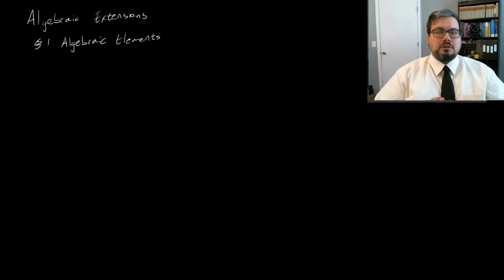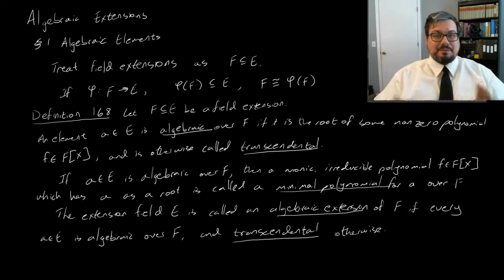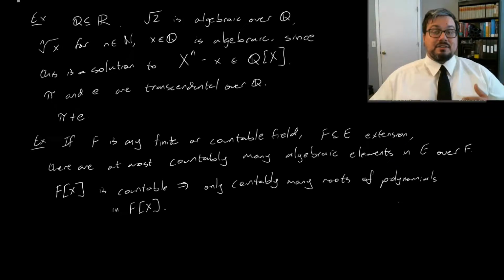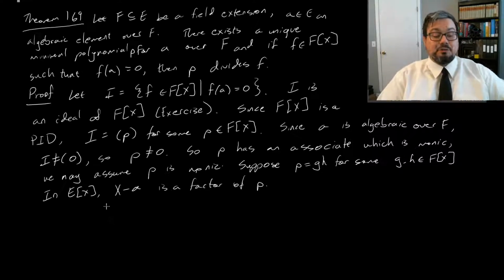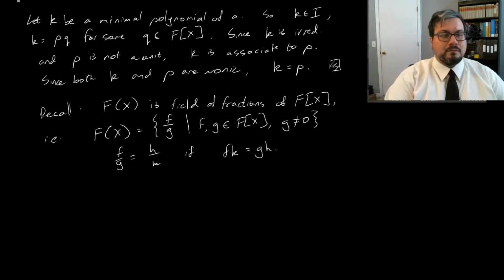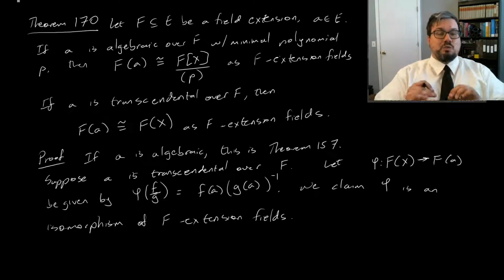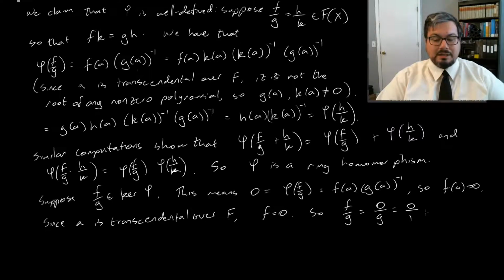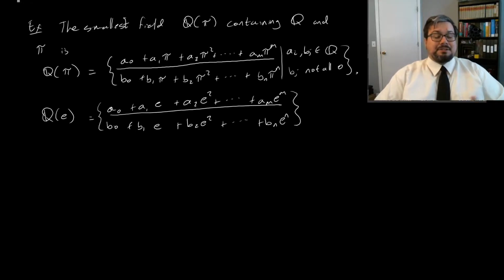Algebraic Extensions | Modern Algebra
This video defines algebraic and transcendental elements and extensions, proves the existence and uniqueness of minimal polynomials of algebraic elements, and describes, up to isomorphism, the extension fields F(a) for elements a in an extension field of F.